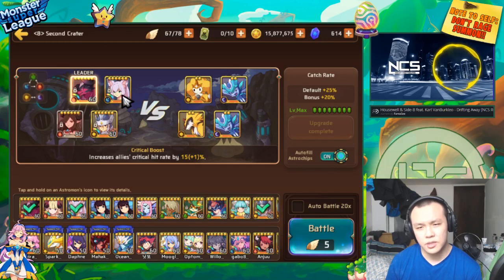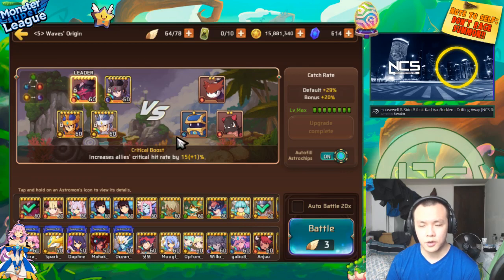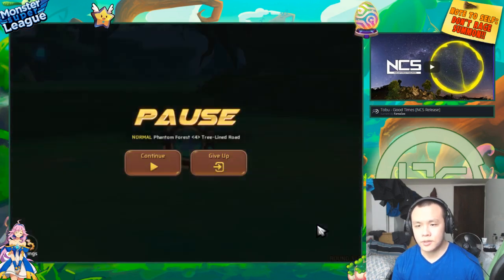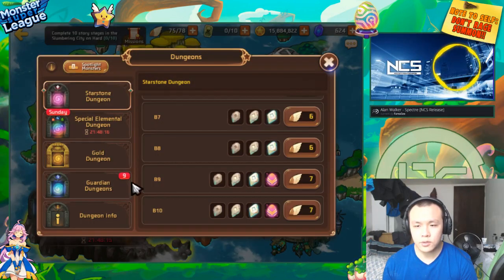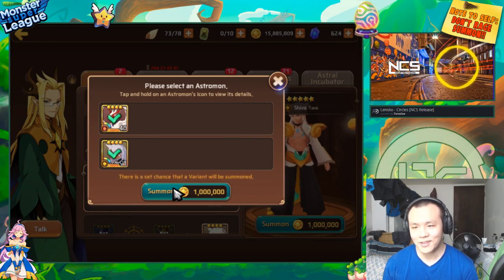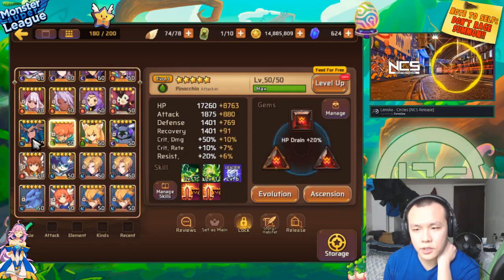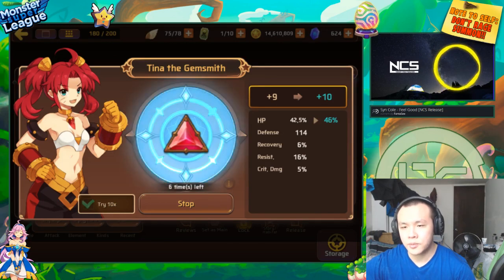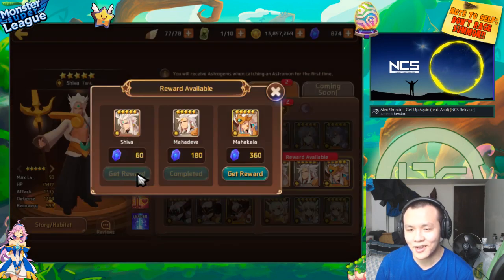Monster Super League GUIDE!! HOW TO FARM SEIRAS!! OR ANY OTHER EXOTIC MONS!! + SHIVA FUSION!! ♕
Just some tips in monster super league on farming for mini seiras!

⚔Game Accounts:

♙League of Legends:
Taiwan: Perfect_Is_SHlT

♟B.net BattleTag:
FantaSee#11954 (WoW)
WaifuMaker#4848 (Overwatch)

♙Monster Super League:
FantaSee (Main)
FantaSeeF2P (Alt)

✌ Programs Used:
~~ Nvidia Shadowplay